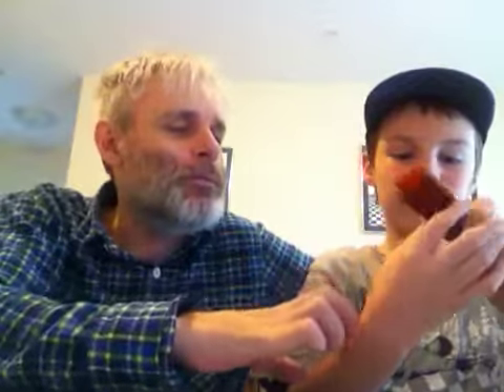Eating a Homemade Fruit Roll-Up!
Completely homemade!